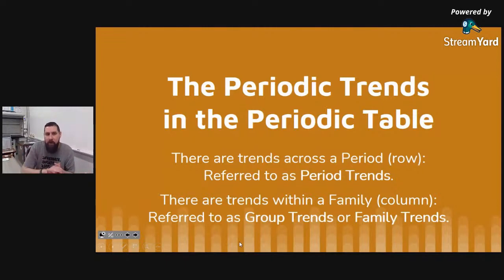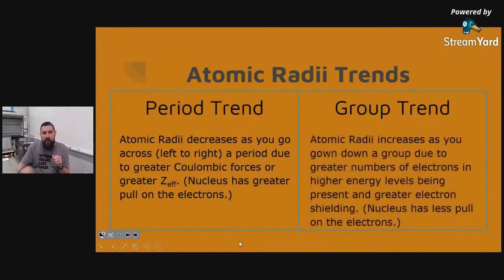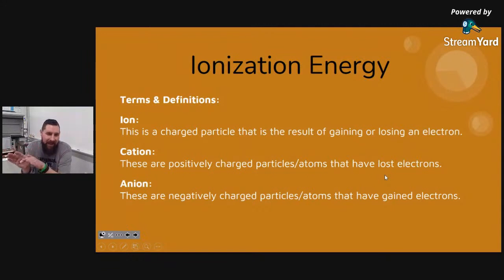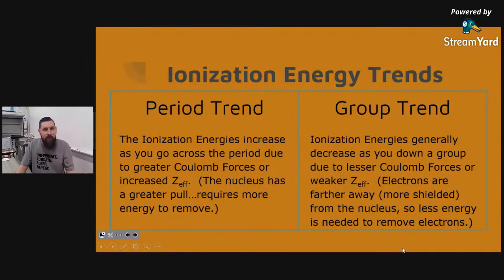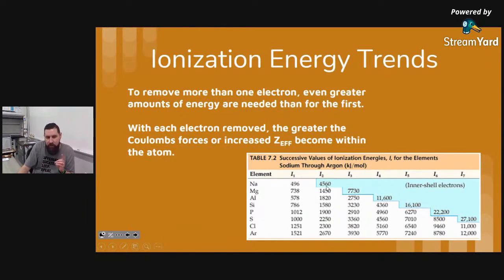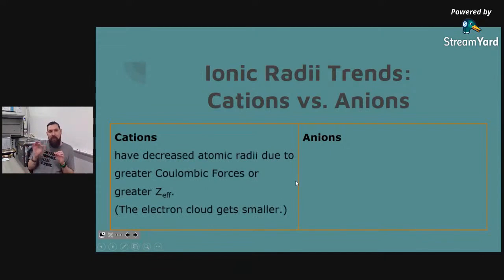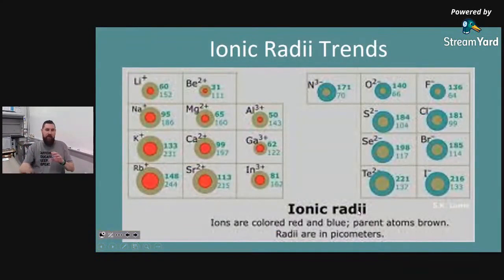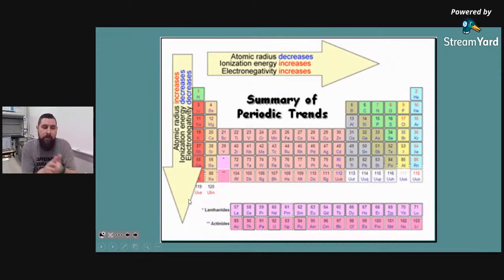Periodic Trends: The Trends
This video discusses the Periodic Trends of Atomic Radius, Ionization Energy, Electron Affinity, Ionic Radius, and Electronegativity.